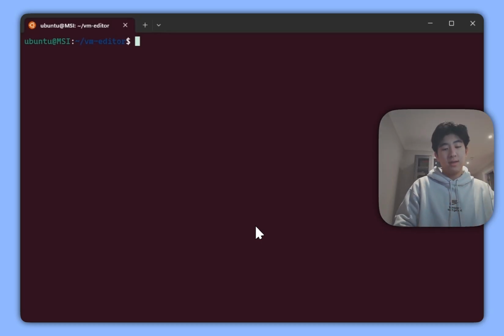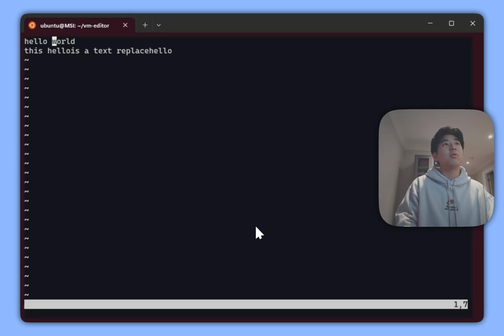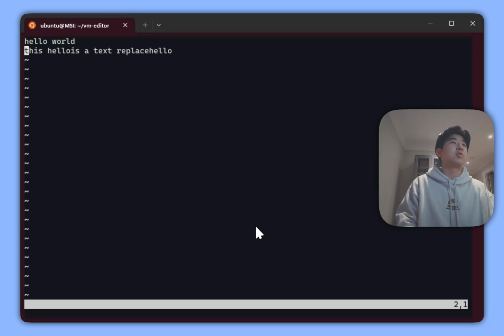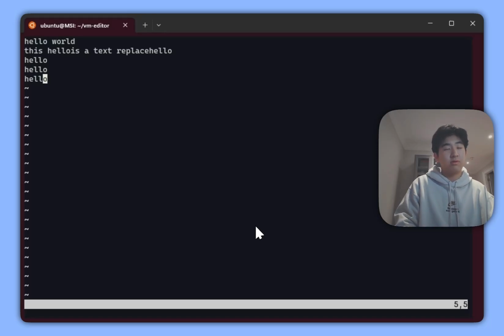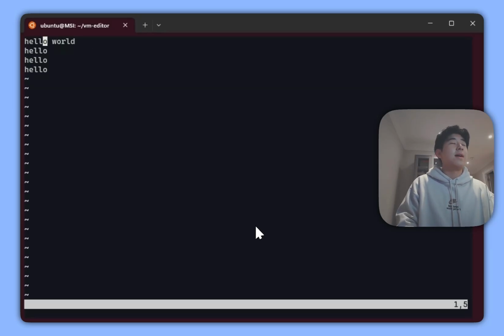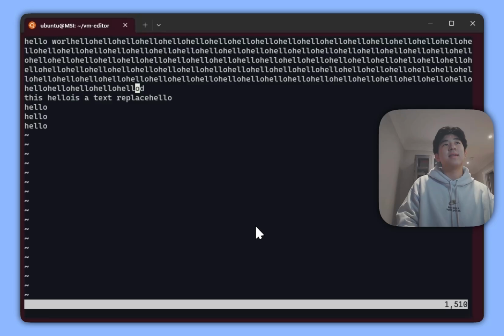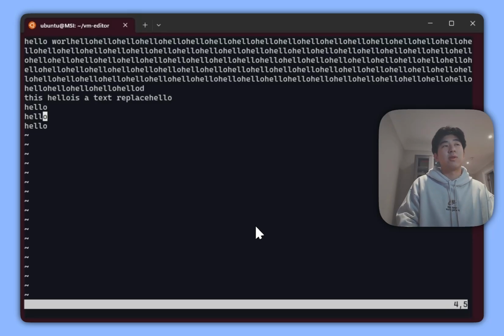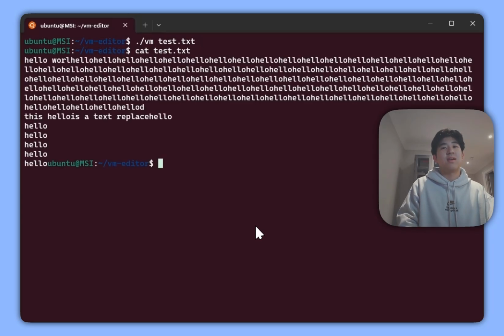Vm Text Editor Demo